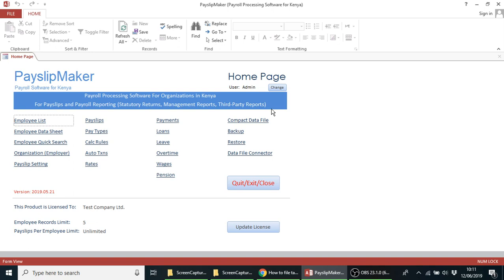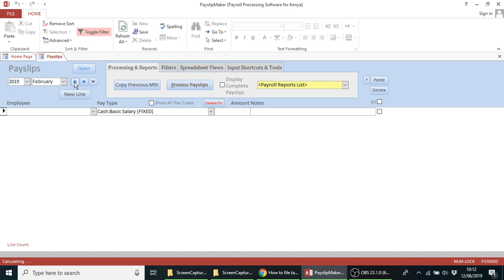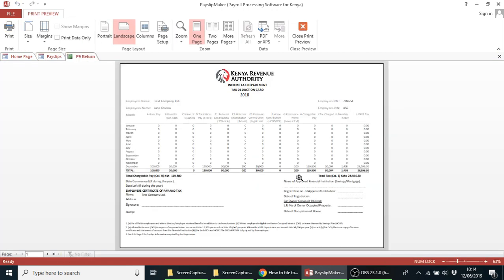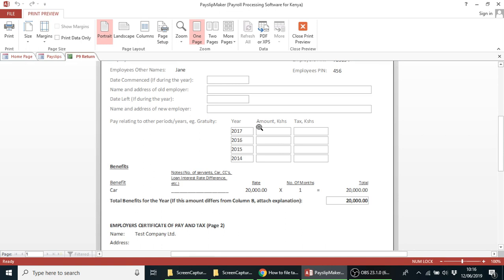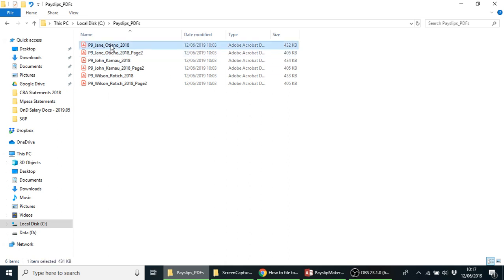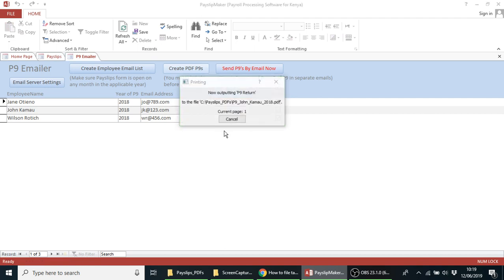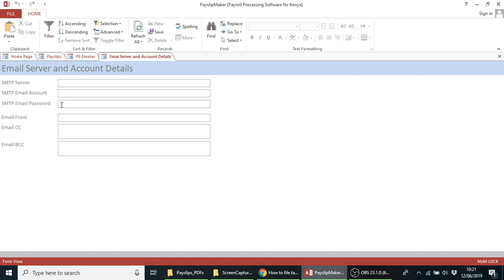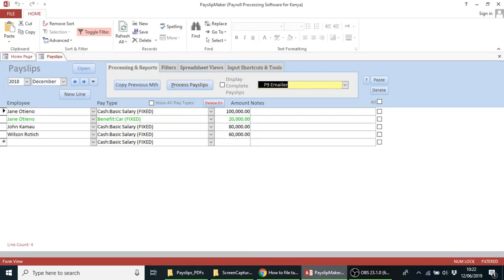PayslipMaker How To Generate P9s For Your Employees